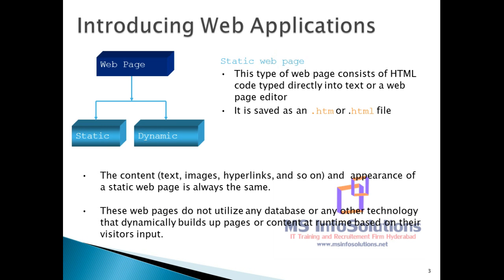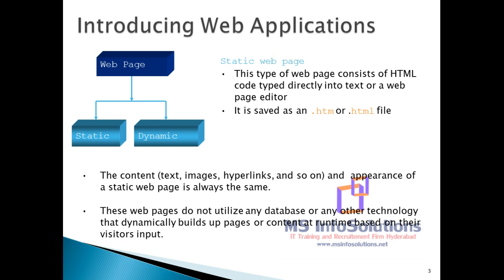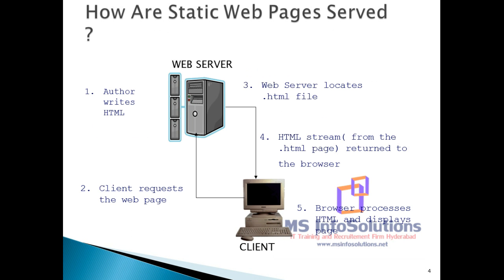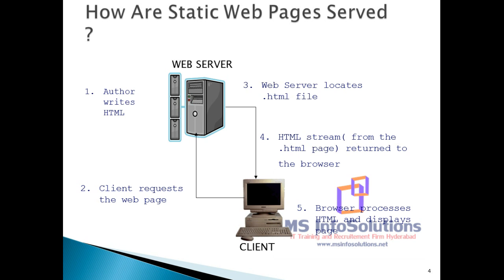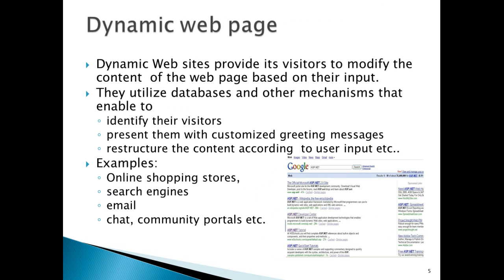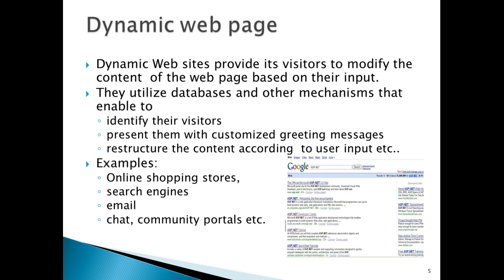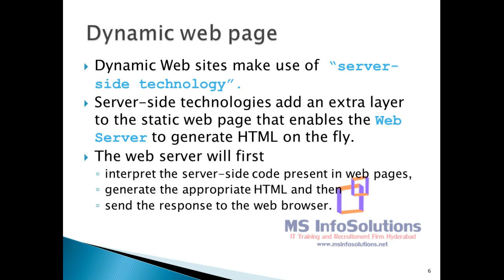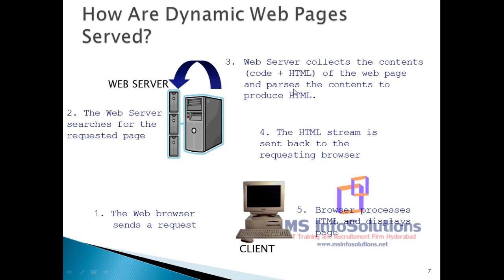Web Development Tutorial using ASP.Net in just 10 Mins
MS InfoSolutions is one of the leading training company, providing Online & Classroom based IT Trainings, Internships & Certification. Started in year 2015, we have proved our-self in IT Trainings & Internship arena by providing best in-class training with a team of qualified & real time experienced trainers.
This video is the part of our series on .Net Trainings by Mr. Ram from our Company. In particular this video explains how to build web based applications using ASP.Net and C#.Net

Our trainers works in leading MNC's and have good command over English.
Some of subject areas include but are not limited to JAVA, .Net, PHP, Web Designing, Development, Business Analysis, Agile Scrum, Sql Server DBA, Android and many many more..